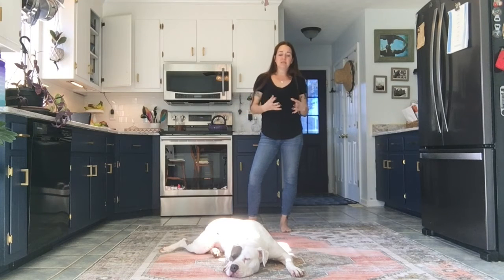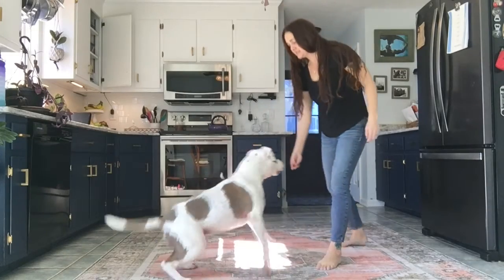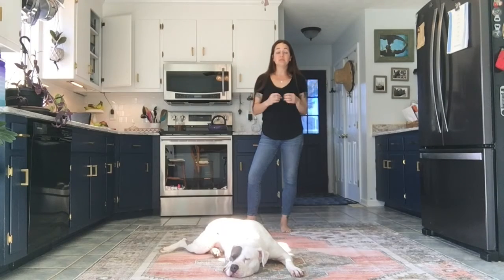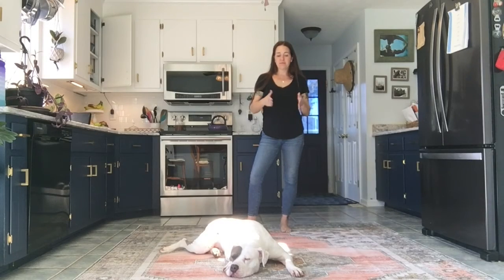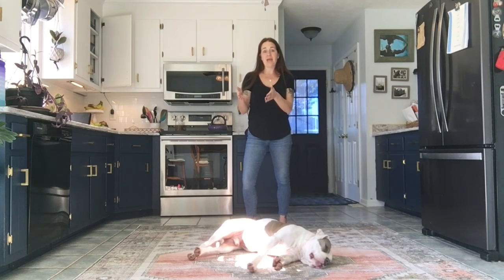Markers in Dog Training | Freedom K9 Training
Establish a clear communication system with your dog using Markers.

Markers are used to precisely mark a behavior or choice and give instant feedback to your dog that you either like or don’t like that behavior or choice.

Using markers after every command or when your dog needs additional guidance will, clearly communicate to your dog what you want them to do and what you don’t want them to do in any given situation.

Jessica Addison
Freedom K9 Training